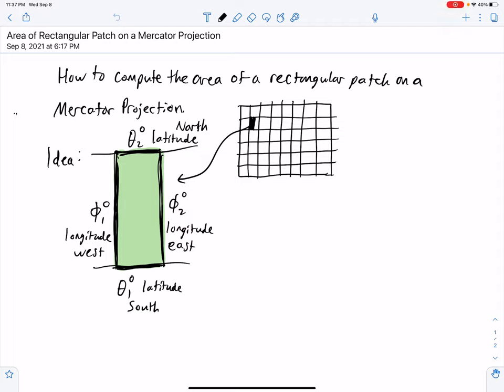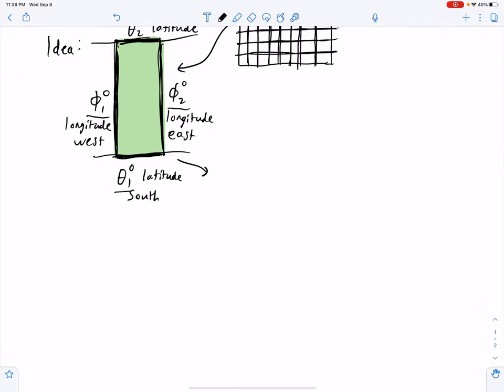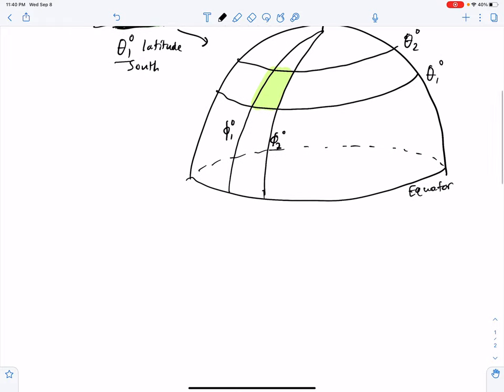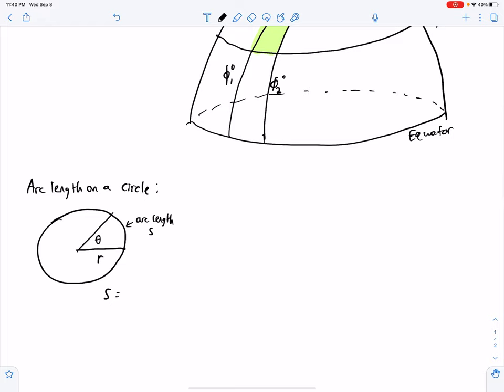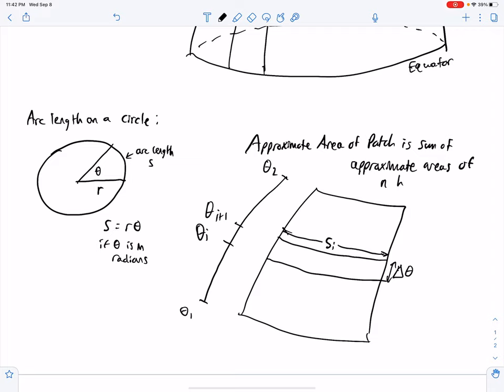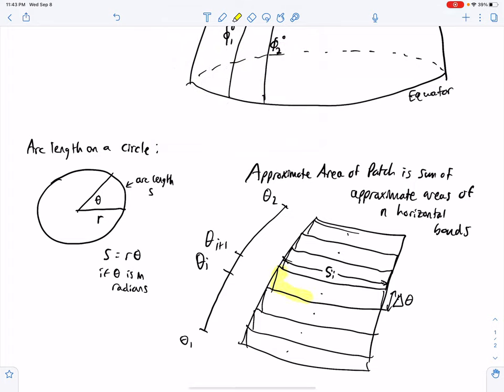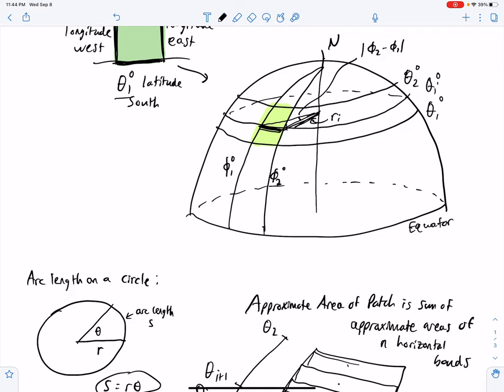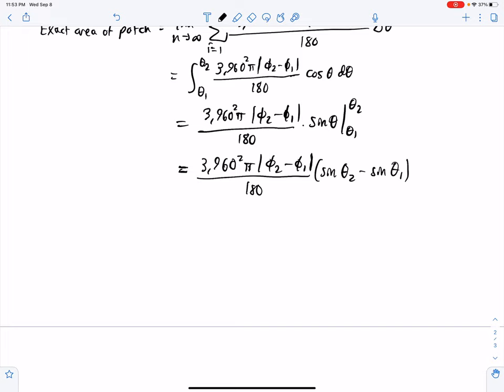Area of a Rectangular Patch on a Mercator Projection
This video shows how to use trigonometry and integral calculus to find the area of a patch on the Earth that projects to a rectangle bounded by lines of latitude and longitude on a Mercator Projection.